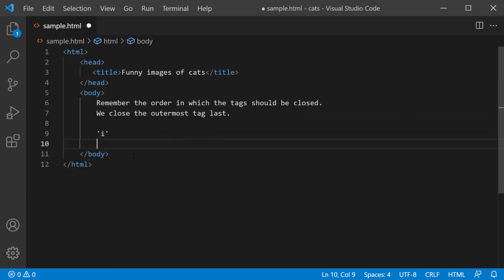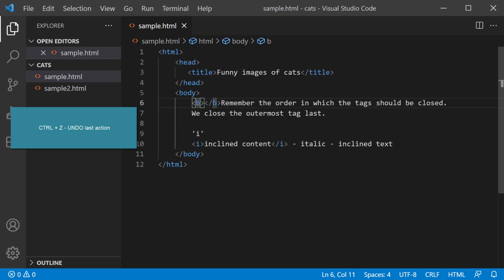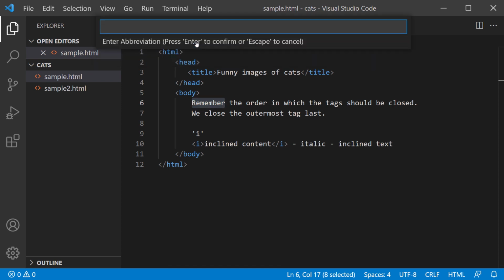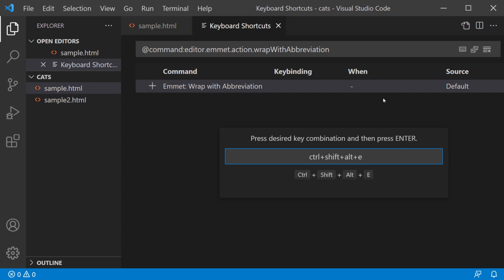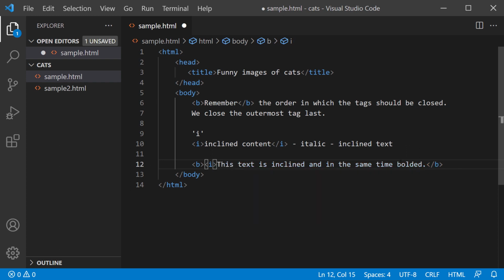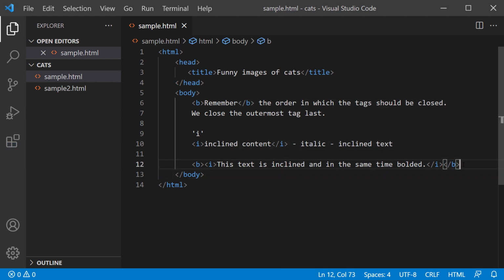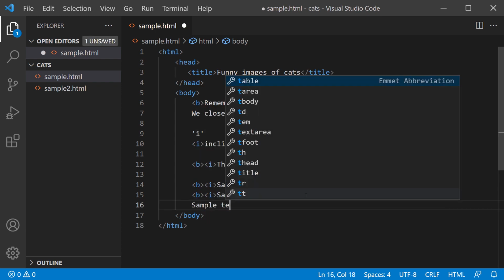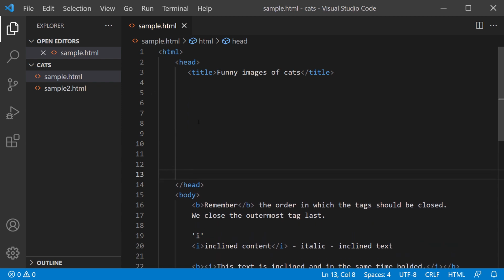HTML nested tags and FAST wrapping existing text with tags using EMMET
What are nested tags? How do you properly nest tags?

Learn what is EMMET and how to use it.

Learn to wrap existing tags with EMMET with a super useful shortcut that will allow you to wrap tags in 1 second instead of 10 seconds! You save 10 seconds for EACH TAG and you really wrap things in your HTML your code a lot!